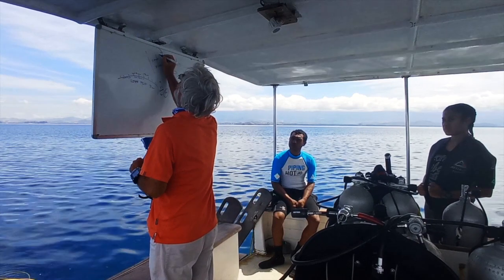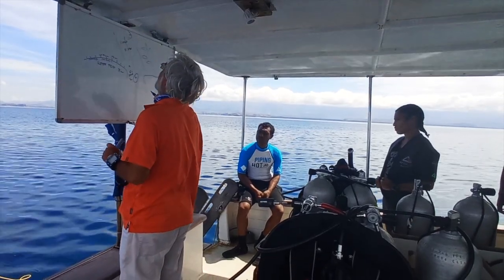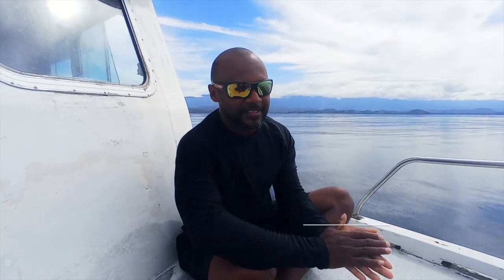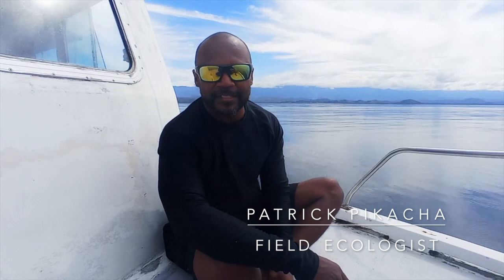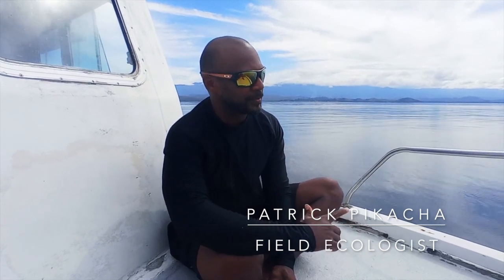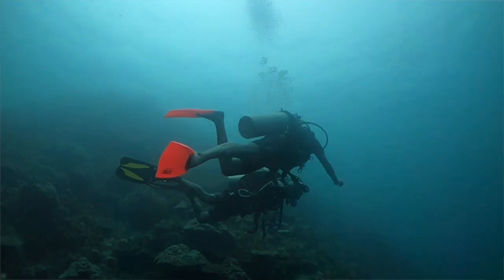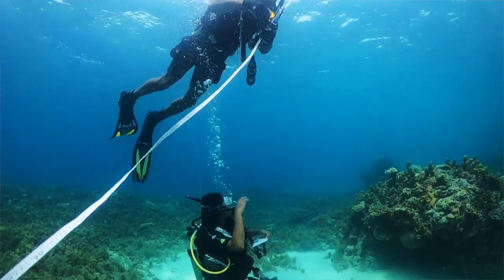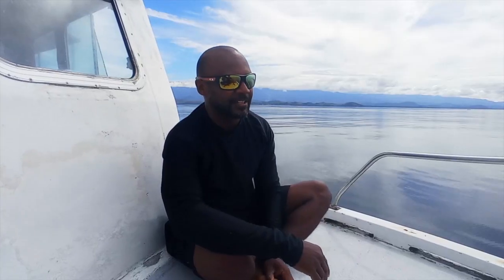Marine Ecology 101....Bootless Bay and the Papua Barrier Reef, Papua New Guinea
Final year BSc students at Pacific Adventist University are required to conduct an independent study designed to give the student actual experience in conducting field or laboratory research in the area of Science and Technology. This year for the first time, we trialed a marine research project with a final year student, Lavinia Bala. It was fun and we learnt some important lessons. Next month we will attempt to put in other marine monitoring trials for next years students, to observe coral growth over the next 6 to 9 months.